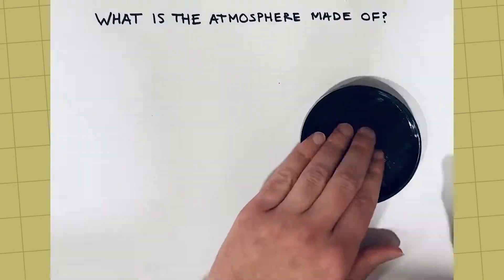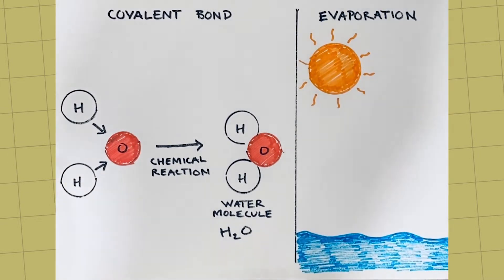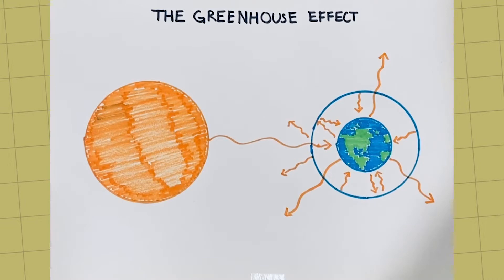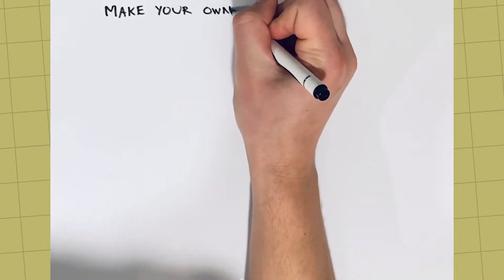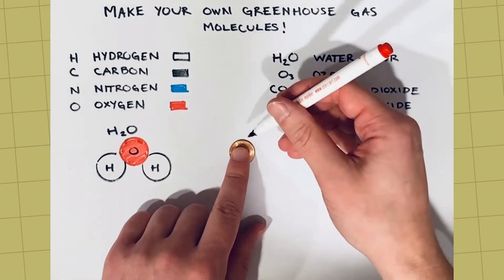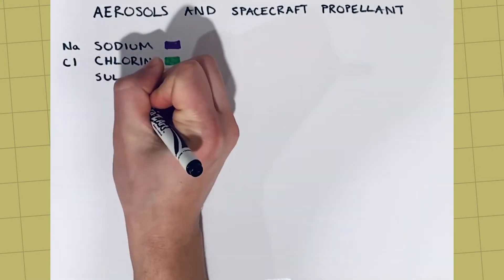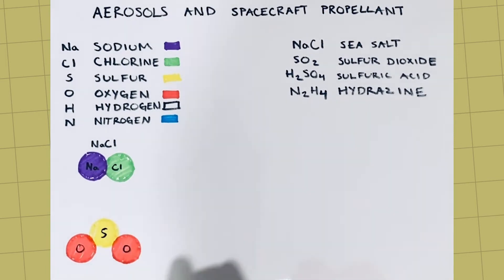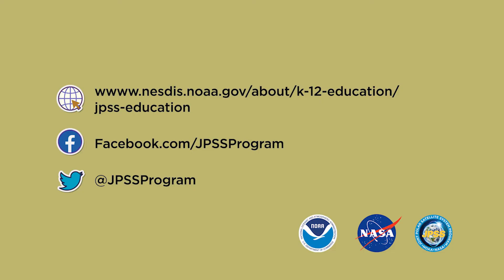Greenhouse Gases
Brian Frey, of the Joint Polar Satellite System, explains how greenhouse gases work and how to make models of molecules.